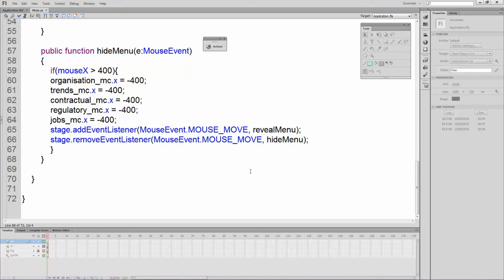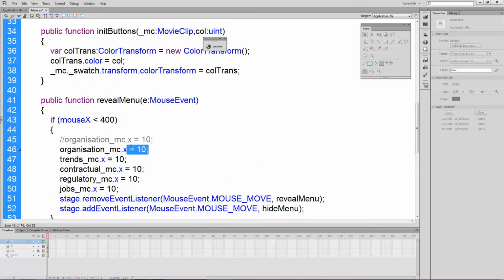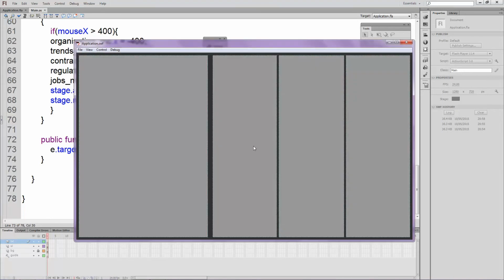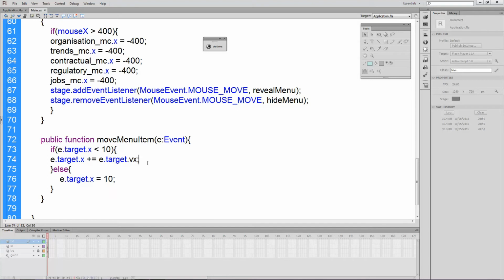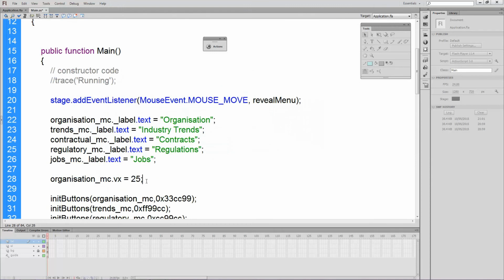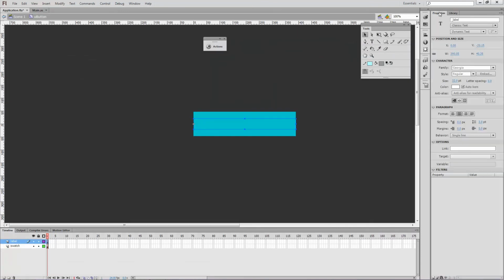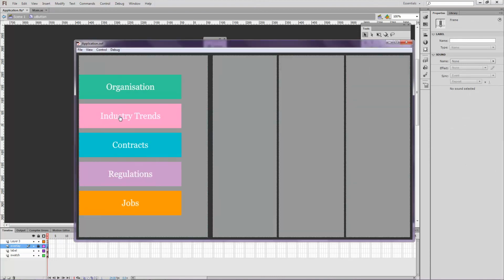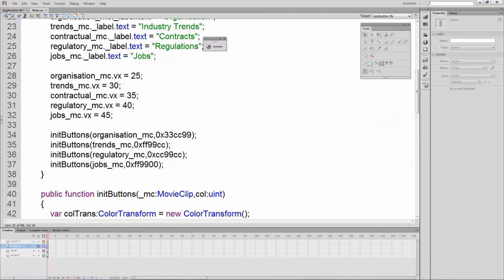U12 Interactive Media Product P4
Adding some slightly more complex animation using AS3 to the interface